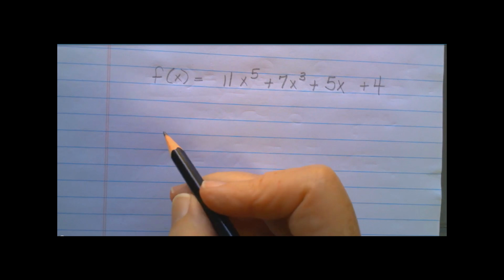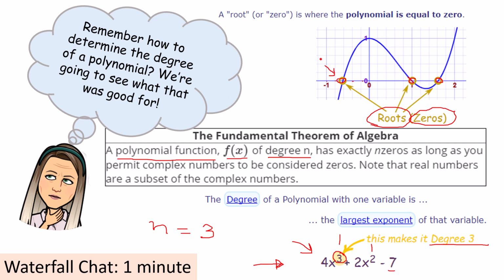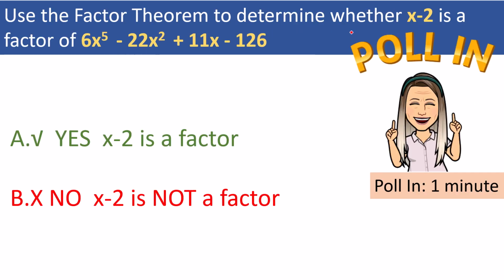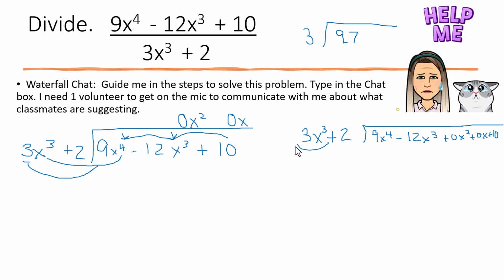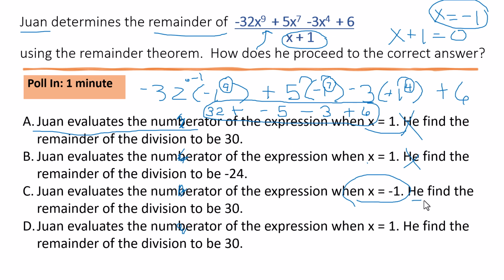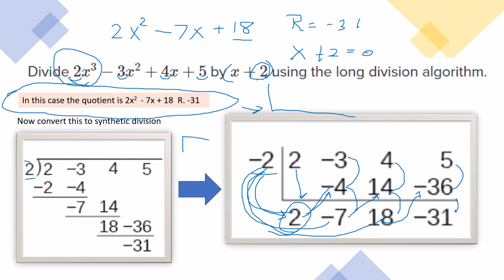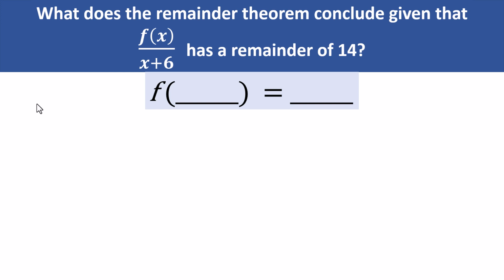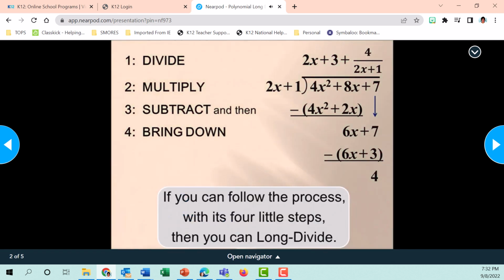Week 4 Dividing Polynomials1269d67e.autosave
Covers Material through Lesson 1.03